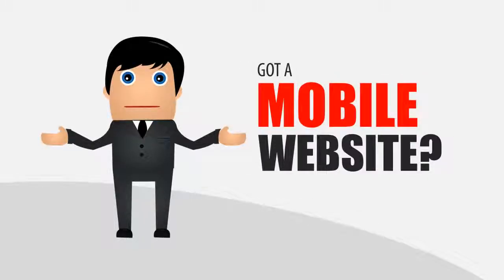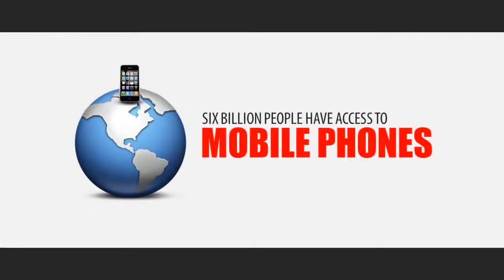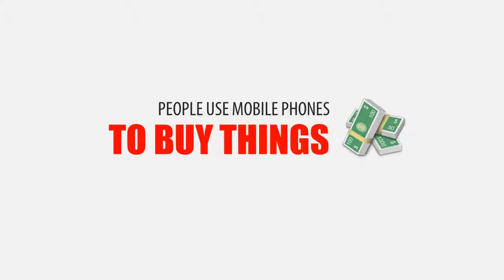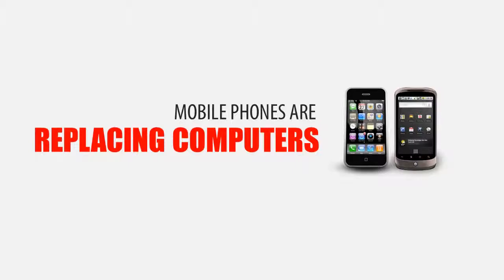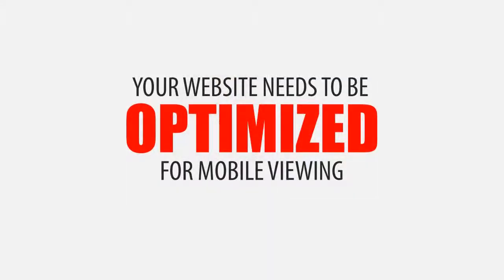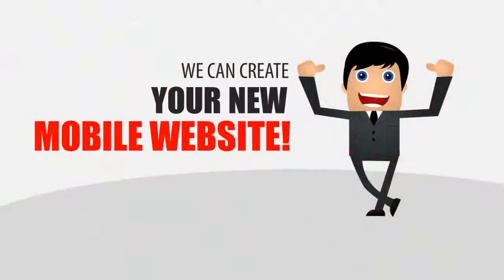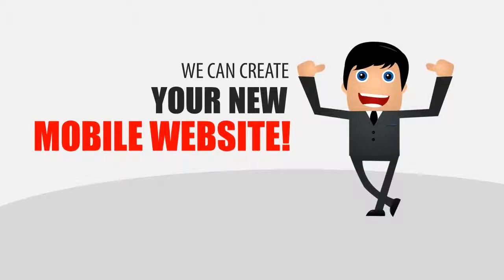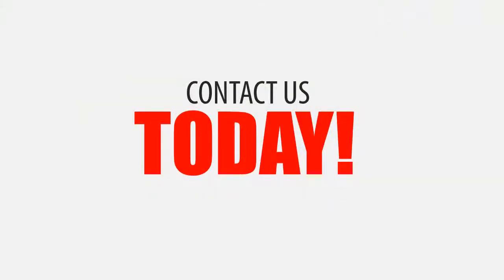Mobile Website Design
Mobile Web Design